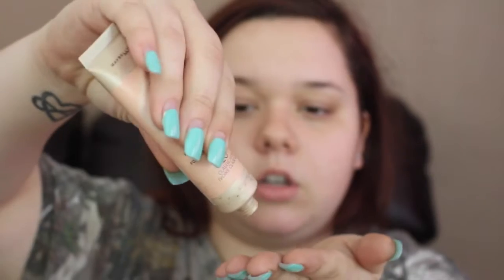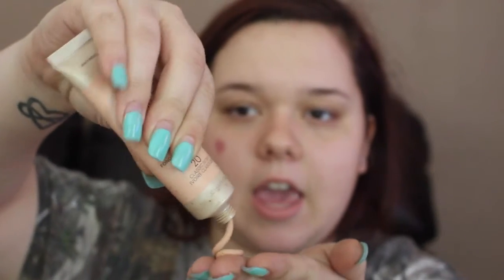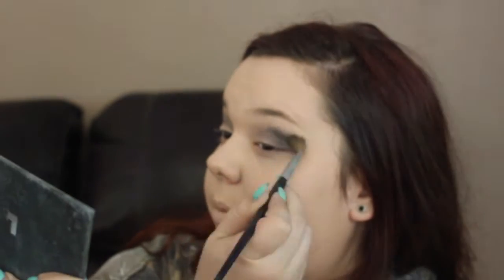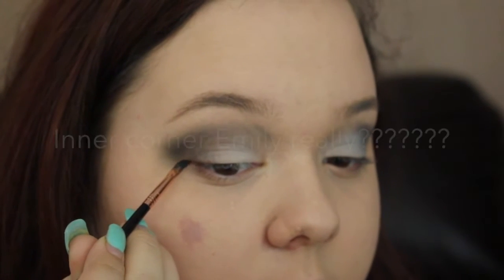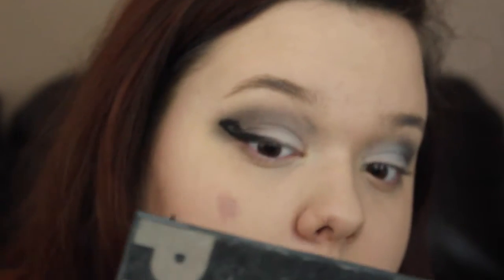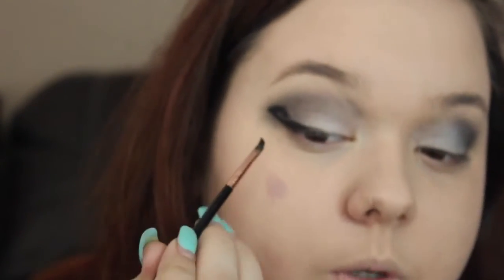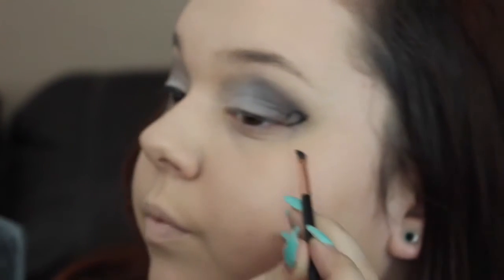Highschool Makeup Throwback | TRAINWRECK!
THE REALNESS IN THIS VIDEO IS EMBARRASING! and I apologize for the wind noise in the beginning of each clip I could not figure out what was wrong or how to fix it!!!

WELCOME TO MY YOUTUBE BEAUTIES! Stick around and lets talk about all things makeup and life! I do makeup tutorials, rants, hauls, favorites, storytimes and much more!

Curious to see about my average, but occasionally crazy life? Lets be friends on social media!